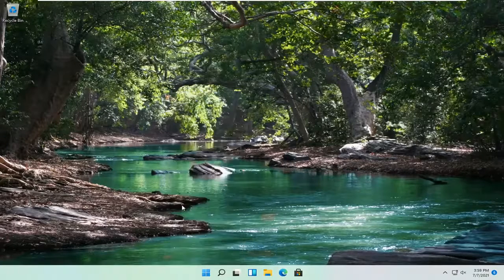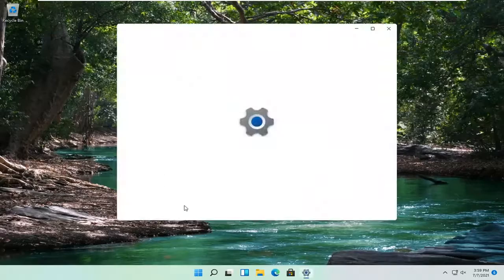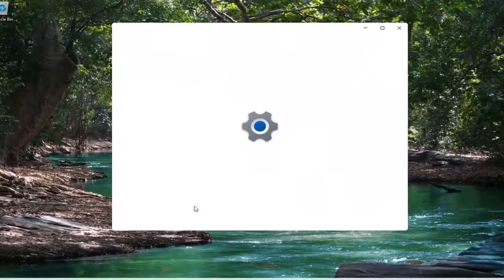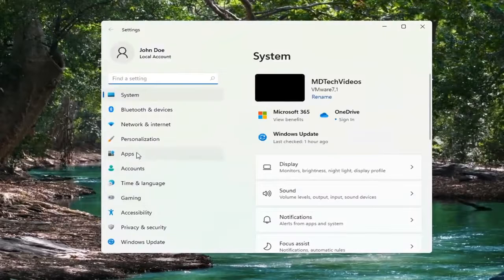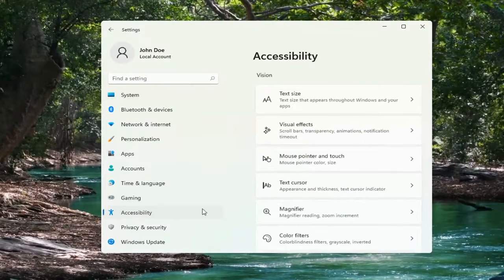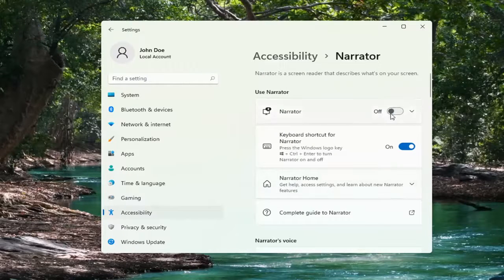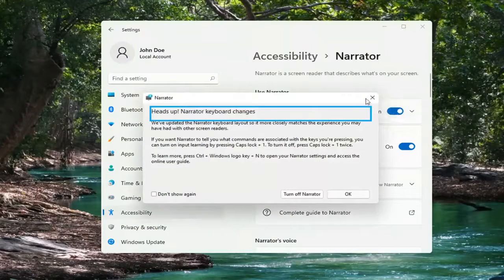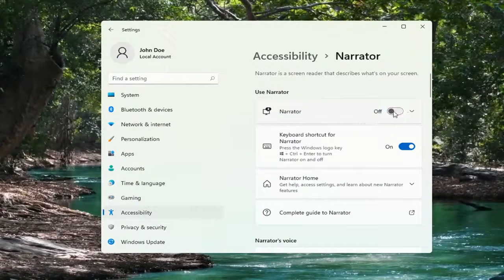Cách tắt Trợ lý giọng nói của Trình tường thuật trên Windows 11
Cách tắt Trợ lý giọng nói của Trình tường thuật trên Windows 11 Text To Speech.

Nếu bạn vô tình bật tính năng Trình tường thuật trong Microsoft Windows 11 và nghe thấy giọng nói của người tường thuật khi bạn nhập, hãy khởi động máy tính của bạn hoặc di chuột qua một mục. Bạn có thể tắt nó bằng một cài đặt đơn giản. Đây là cách nó được thực hiện.

Các vấn đề được giải quyết trong hướng dẫn này:
vô hiệu hóa cài đặt trình tường thuật cửa sổ 11
hướng dẫn trình tường thuật cửa sổ